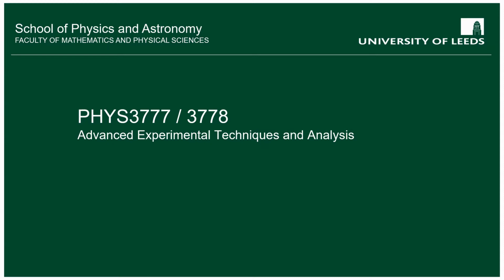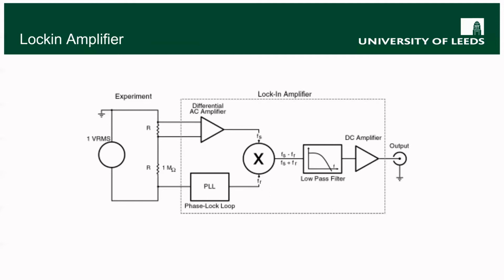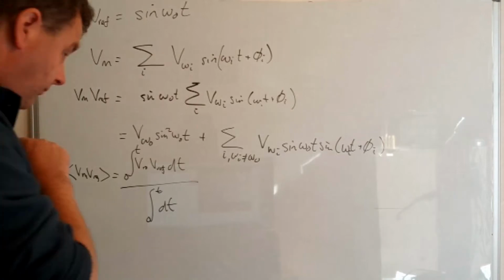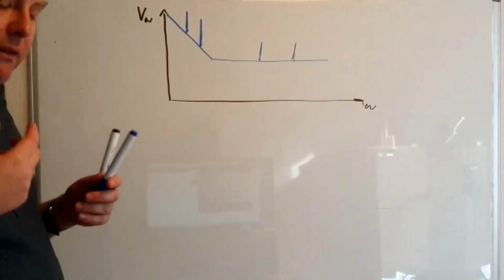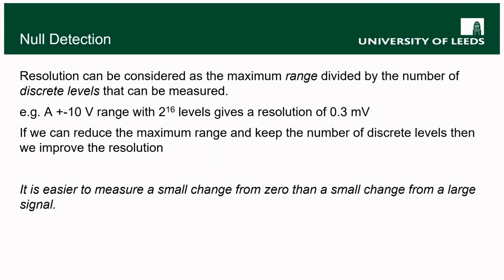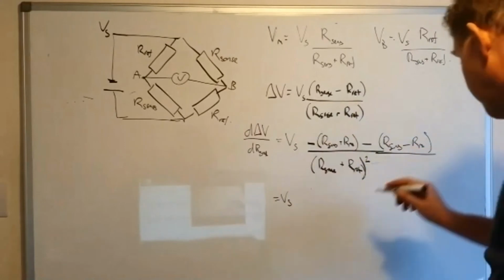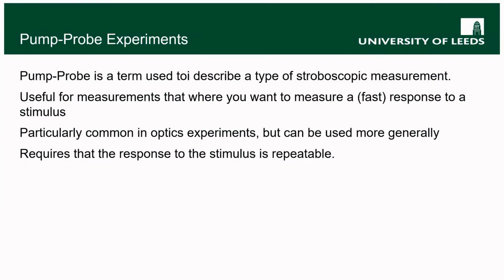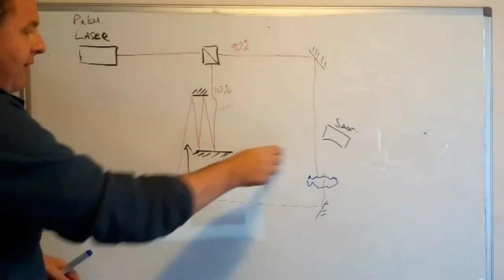Advanced Experimental Techniques 1 part 4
Advanced Experimental Techniques: Ways to improve measurements